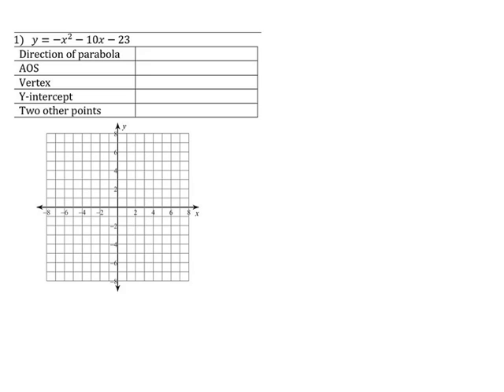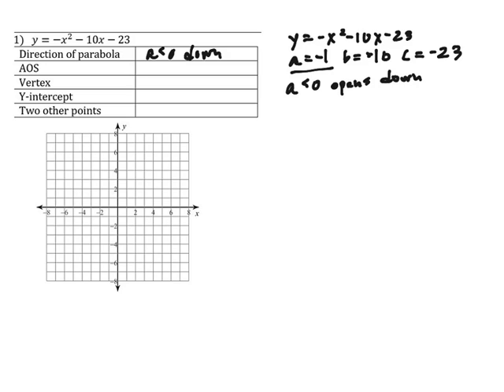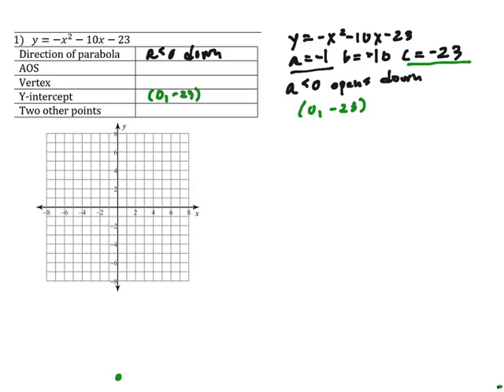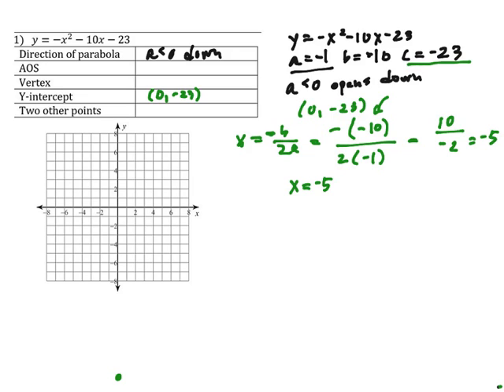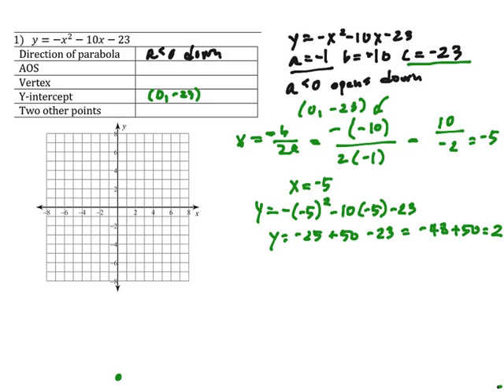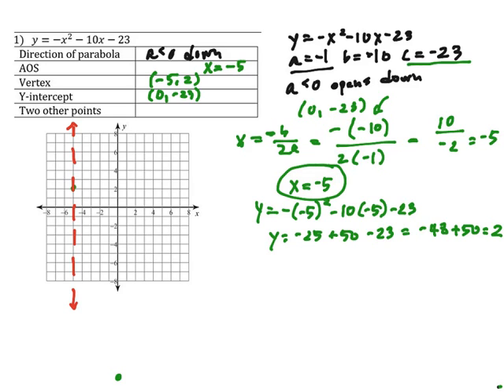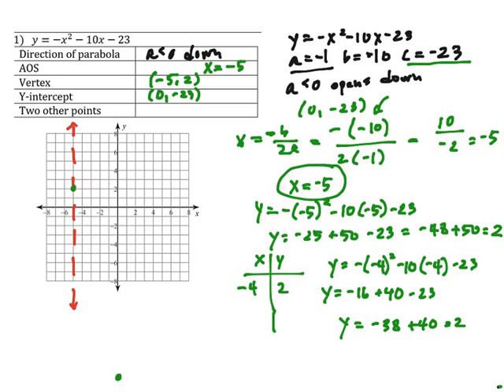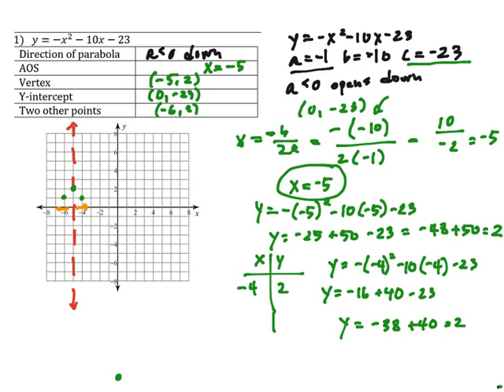4.3 IP Slytherin 1 Standard